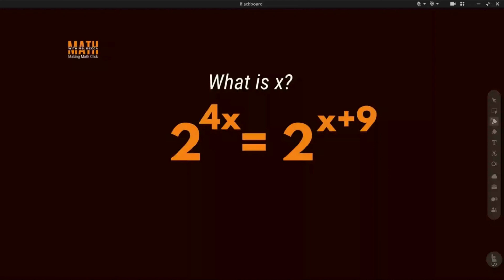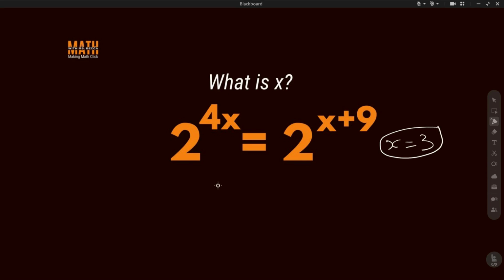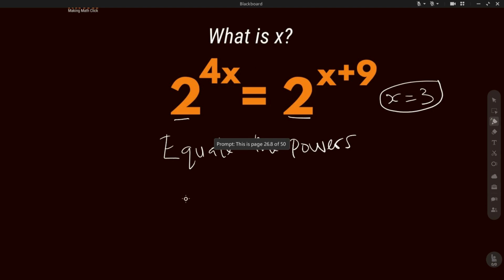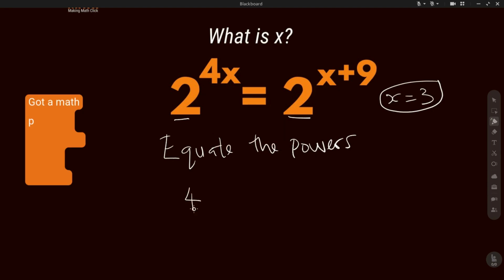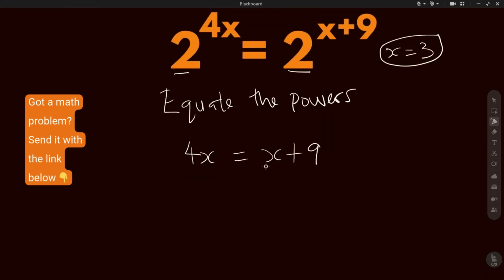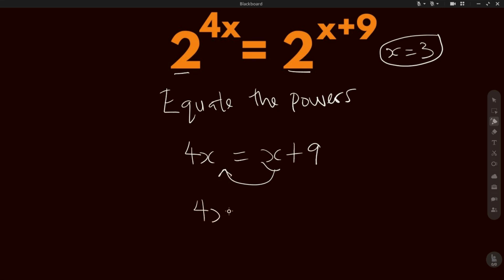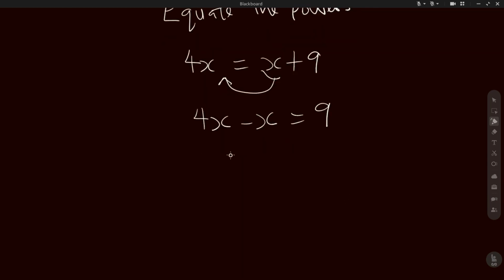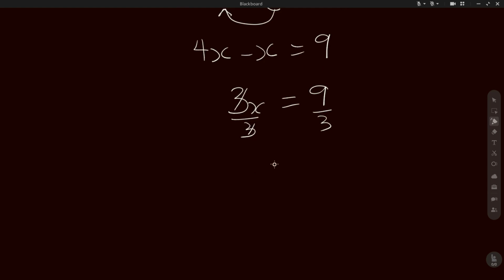Guess the Value of X in Seconds!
OR
Submit Your Math Question to Ms. Becca